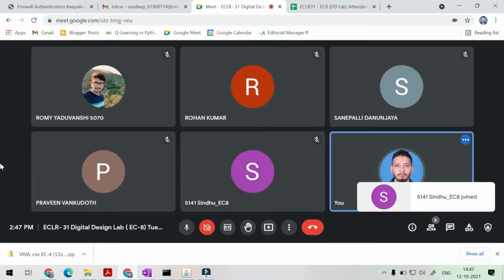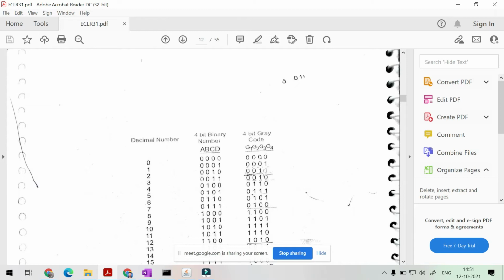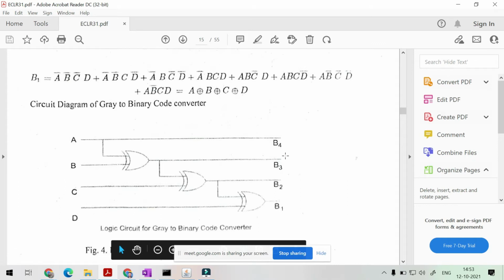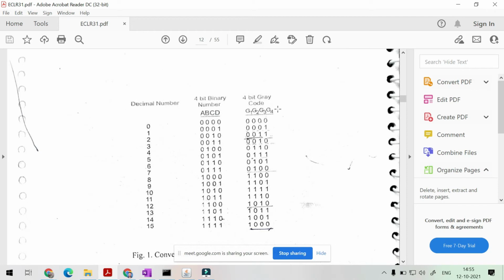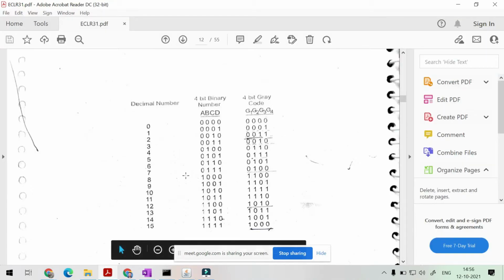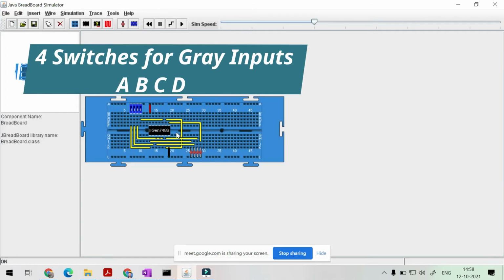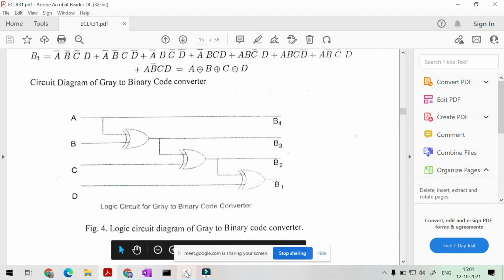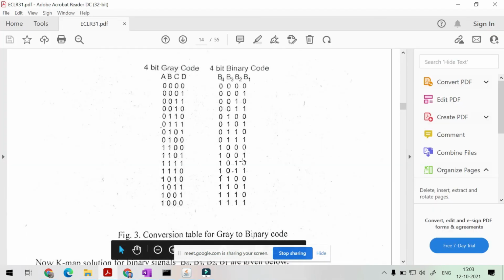Binary to Gray and Gray to Binary Converter - DD Lab | Java Breadboard Simulator(In English/Hindi)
In this video series, you will find how you can perform various experiments in Java Breadboard Simulator for Digital Design Lab.
In this video, you will find how we can design gray to binary and binary to gray converter in breadboard.
In this drive link, you will find all the current and previous video circuit diagram files for the Digital Design Lab:-